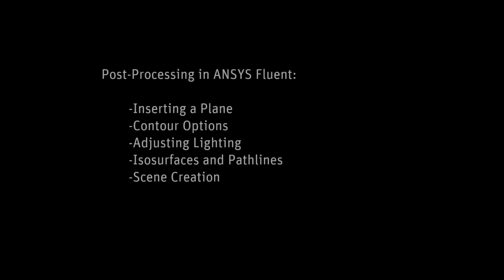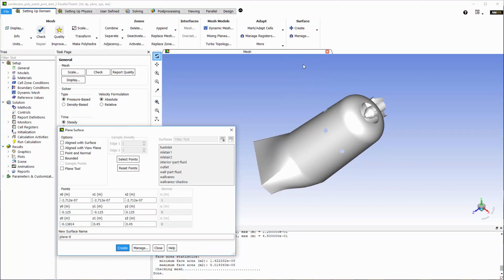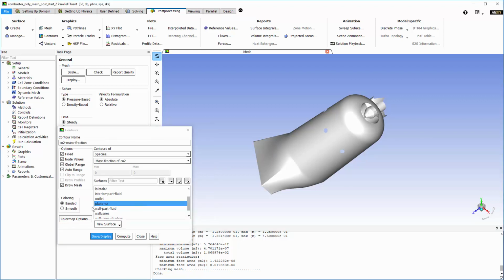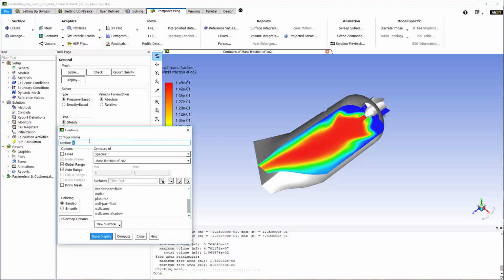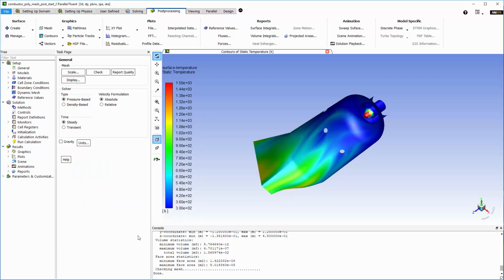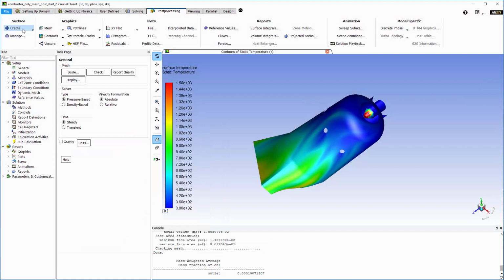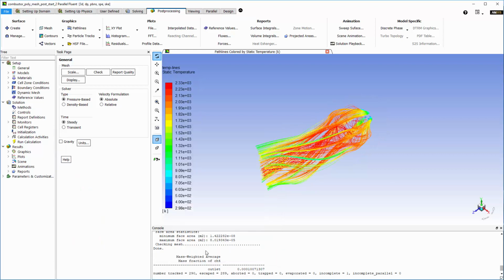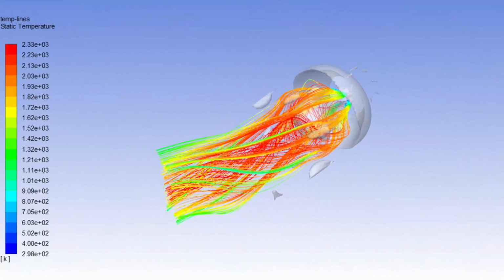ANSYS Fluent: Basic Post-processing (19.1)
This video demonstrates post-processing features available in ANSYS Fluent that can be used to produced high-quality plots. Plane, contour map, scene, lighting, isosurface, and pathline options and specifications are discussed.